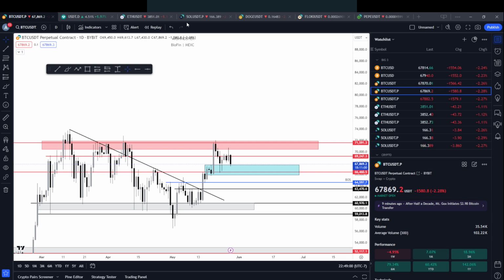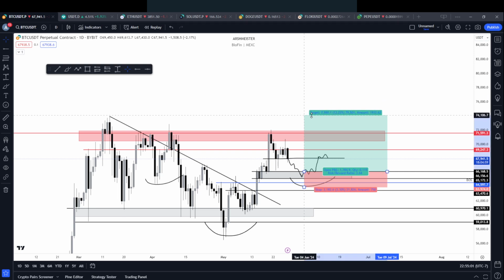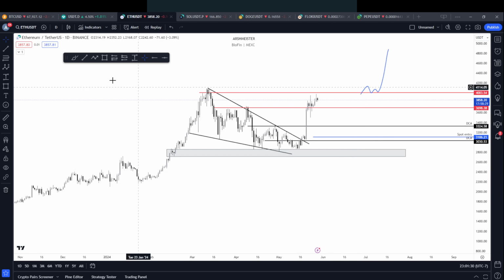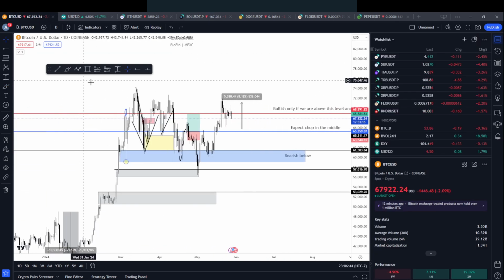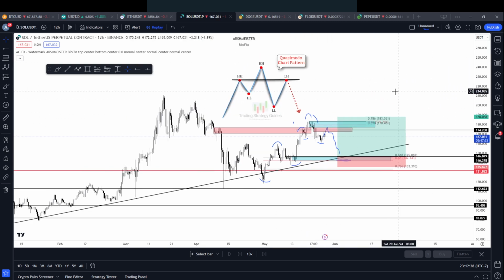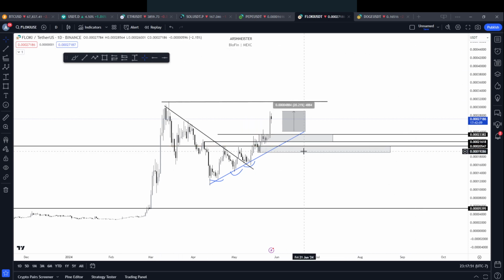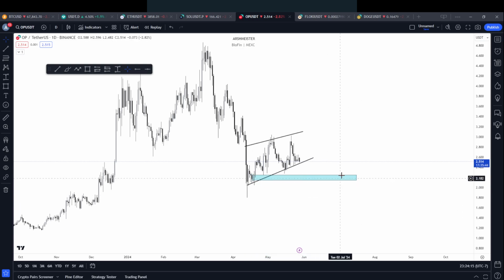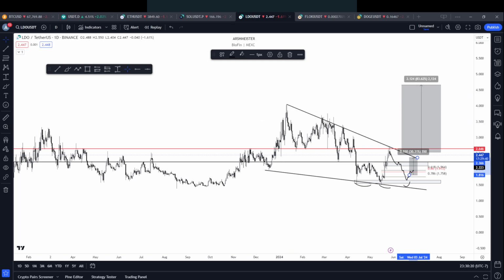05-27-2024 BITCOIN AND ALTCOIN RECAPS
In this video I go over potential set ups for:
BTC/ETH/SOL/DOGE/FLOKI/PEPE/OP/LDO

None of this is financial advice so please do your due diligence and manage your risks before entering any trades. These are just my ideas and potential set ups for the next few weeks.

If you like my content, please consider registering with BloFin using my link. Much appreciated if you do.